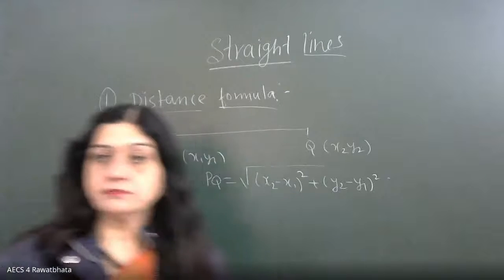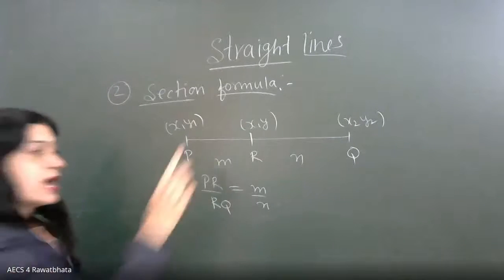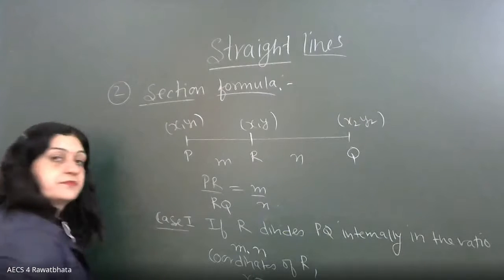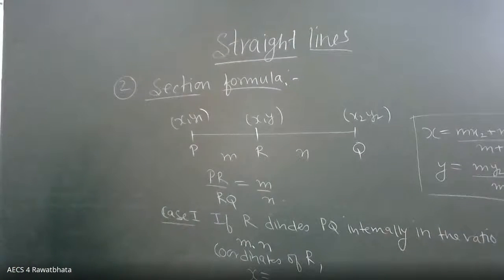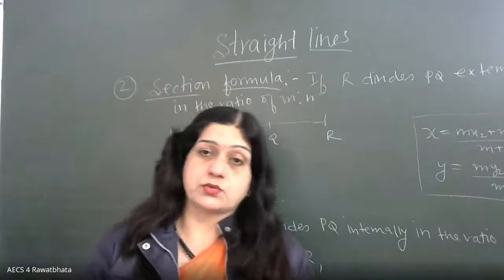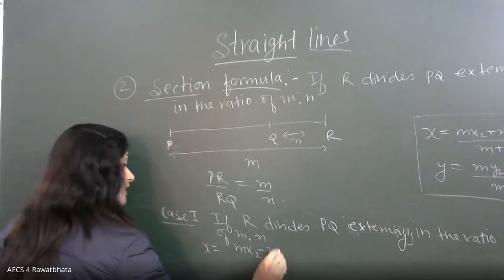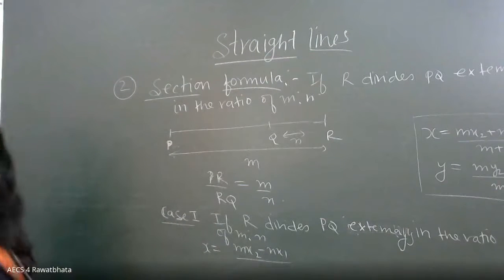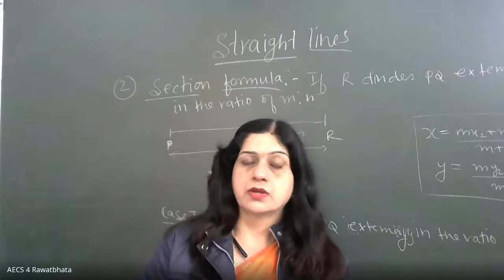Class XI Mathematics Ch 10 Straight Lines